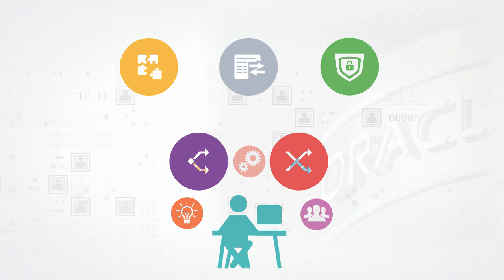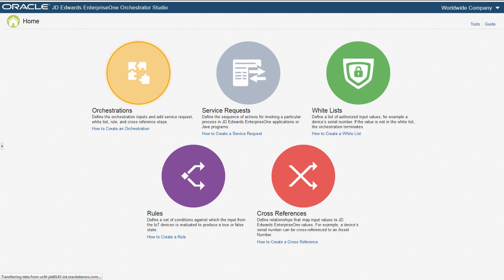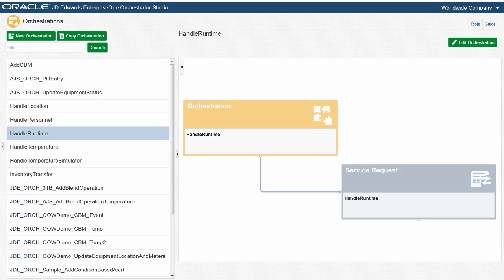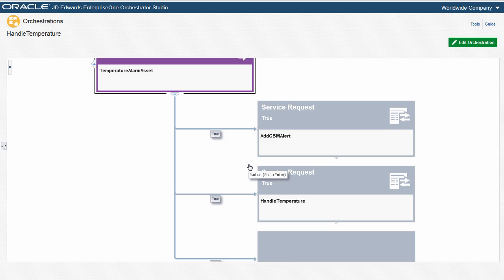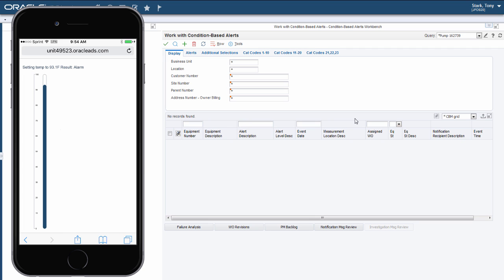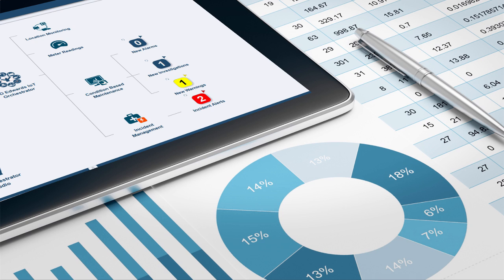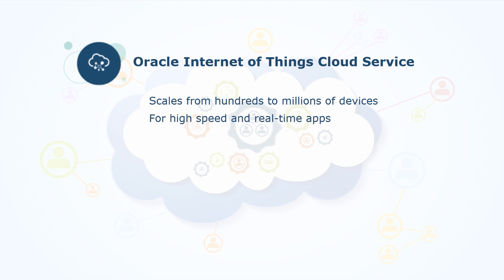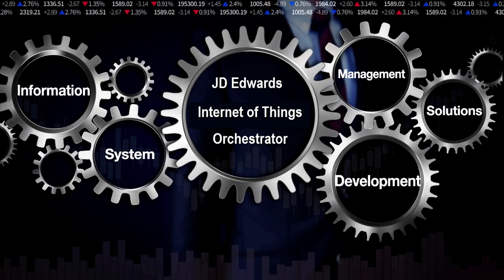Demonstrating the JD Edwards EnterpriseOne Orchestrator Studio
This video illustrates the JD Edwards EnterpriseOne Orchestrator Studio feature that allows you to modify and create IoT orchestrations and then how to extend it with Oracle’s IoT Cloud Service.